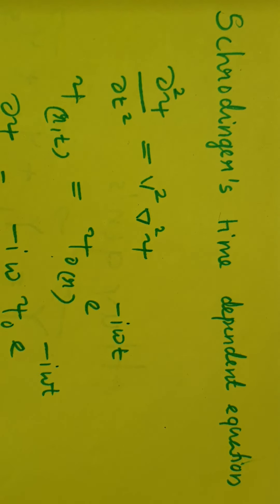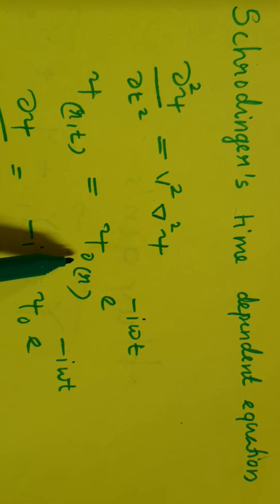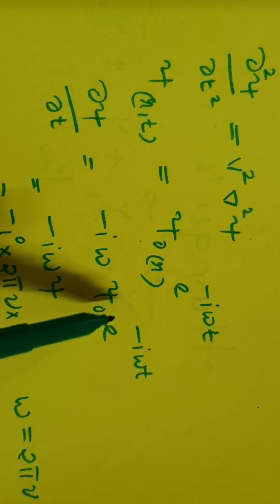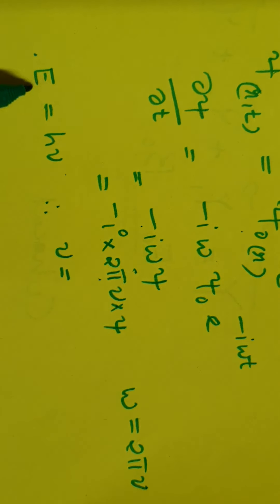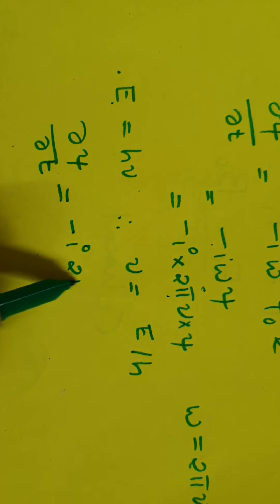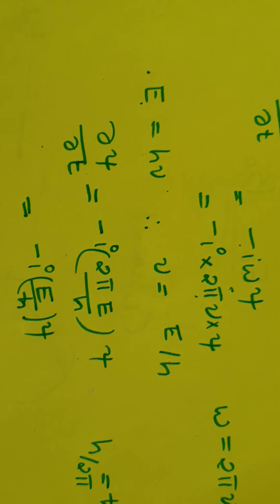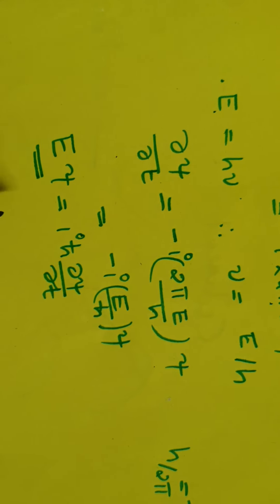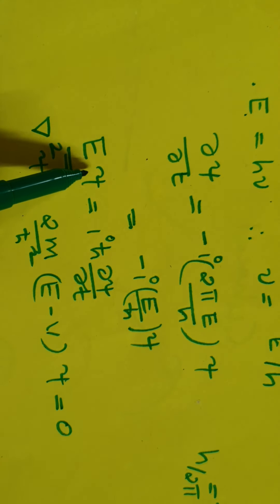Schrodinger's time dependent equation derivation